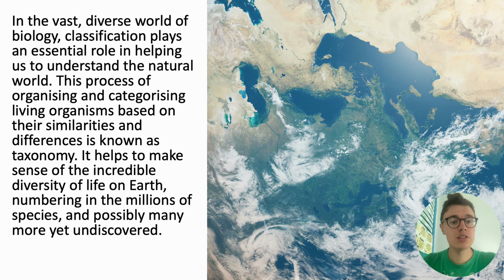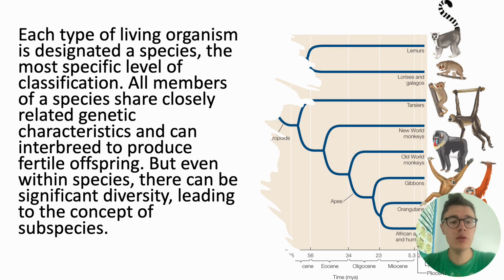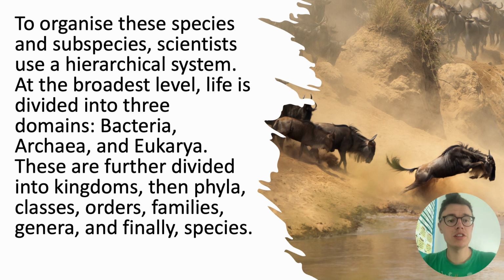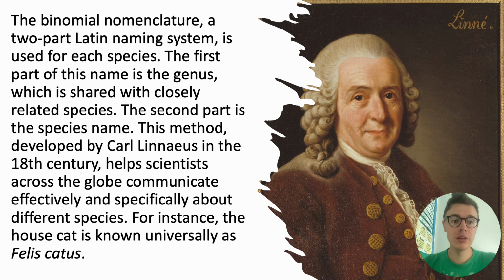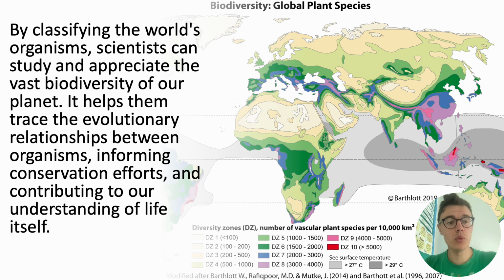Classification and Species - Reading and Listening Comprehension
This video is about classification and species, it aims to hep scientists learn English!